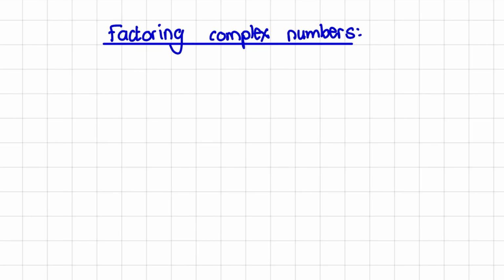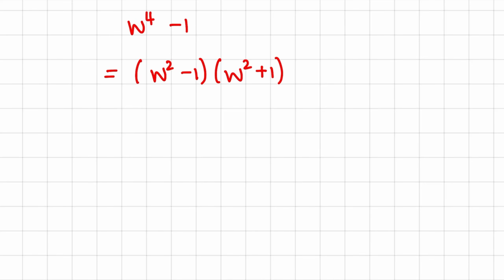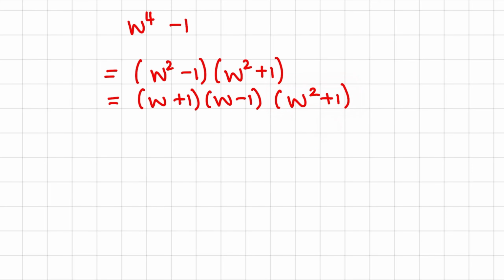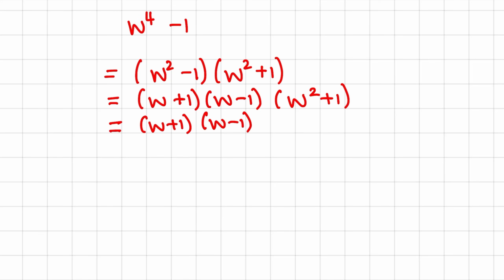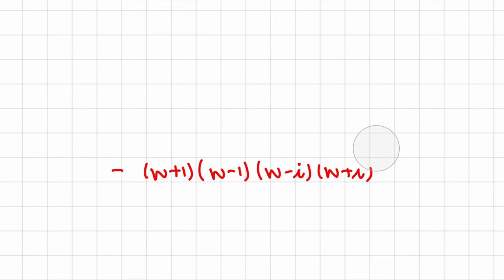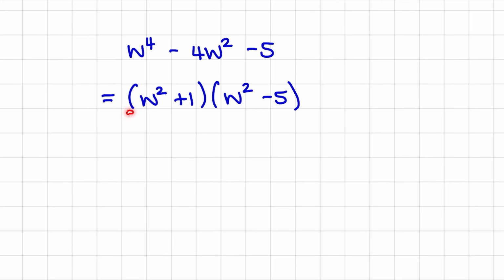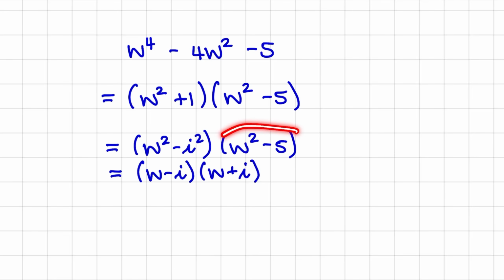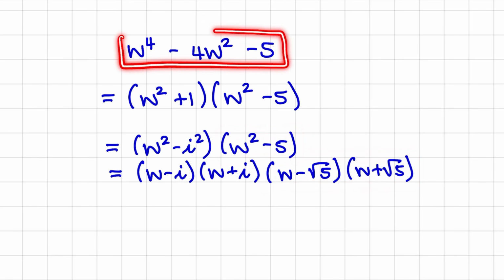Complex Numbers - How to factorize with complex numbers (advanced Mathematics)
In this tutorial we have 2 examples on how to factor expressions with complex numbers.